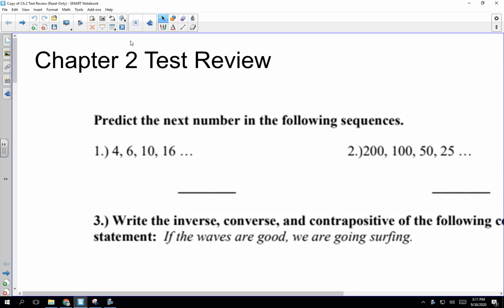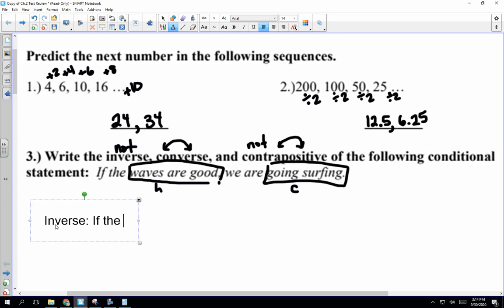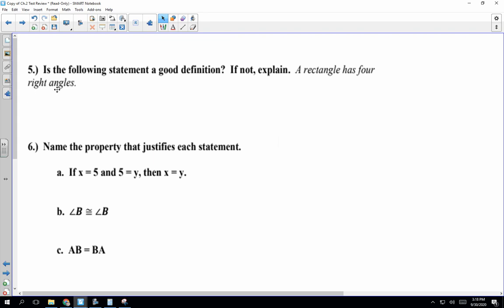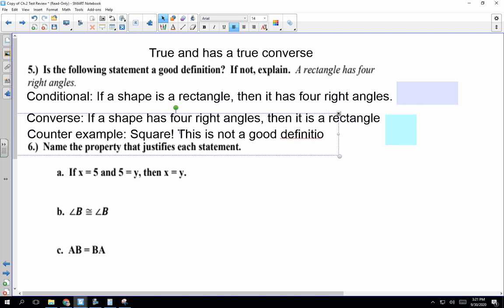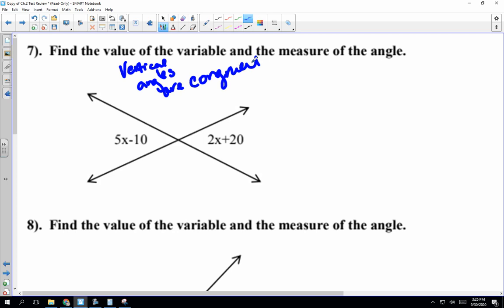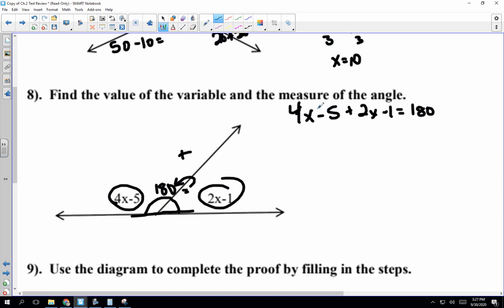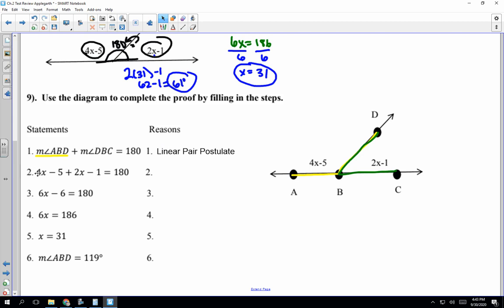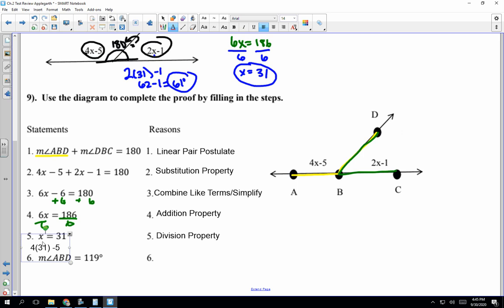Chapter 2 Review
This reviews some of the topics in Pearson's Geometry Chapter 2